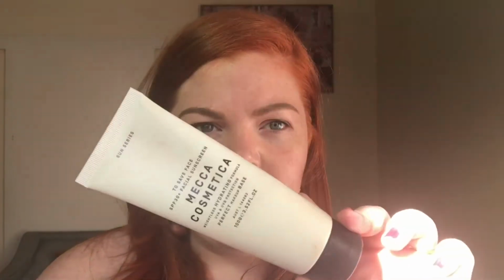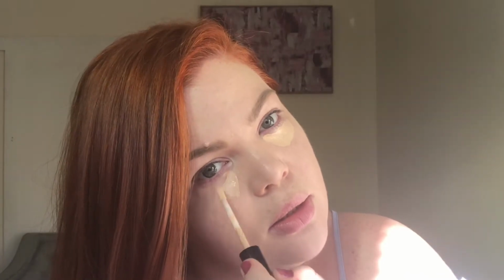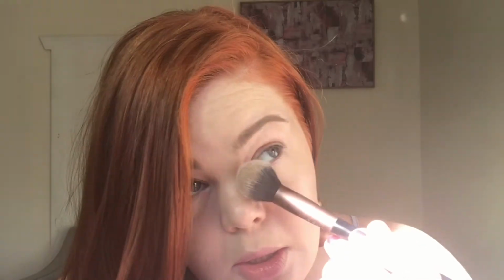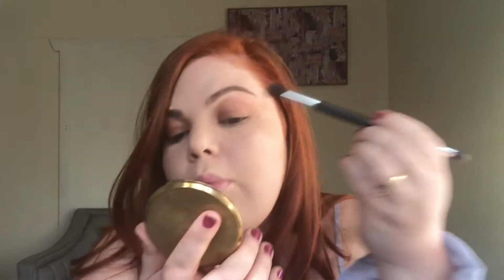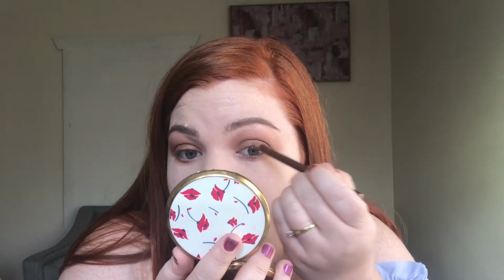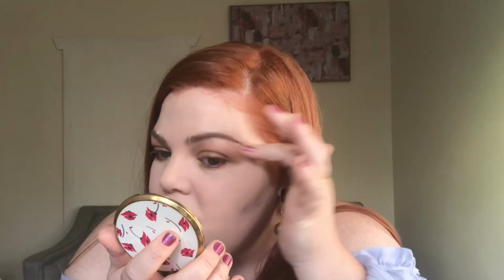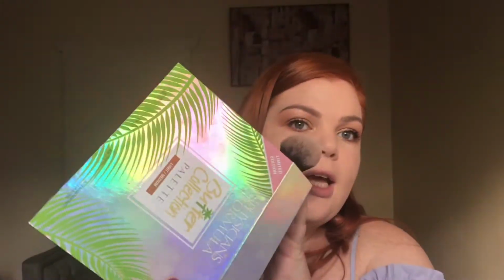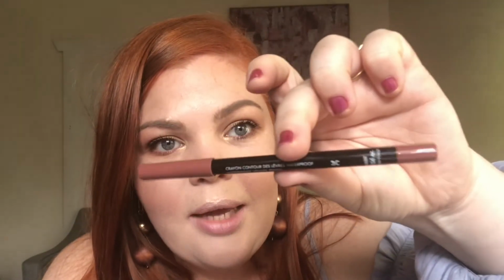The ULTIMATE easy bronze glow for fair skin makeup tutorial!✨